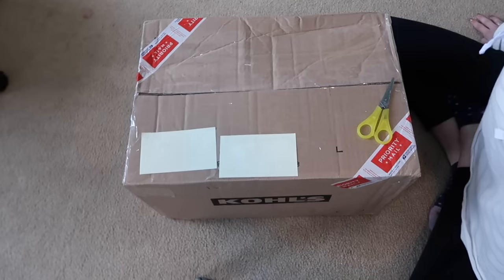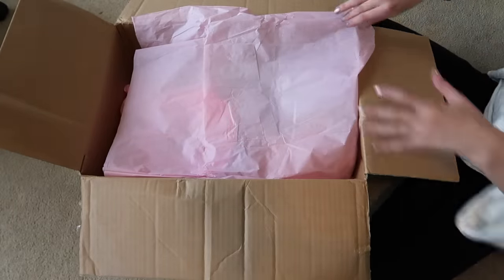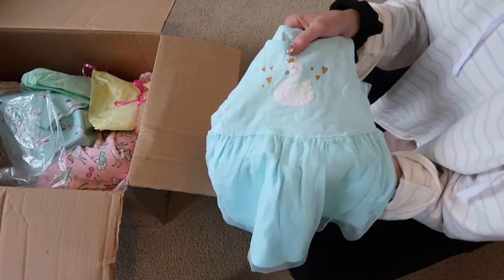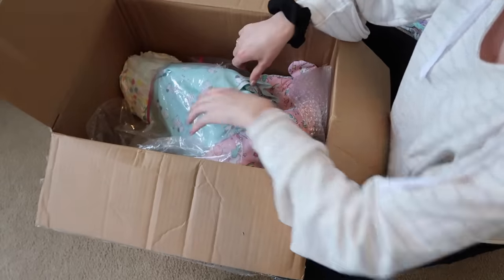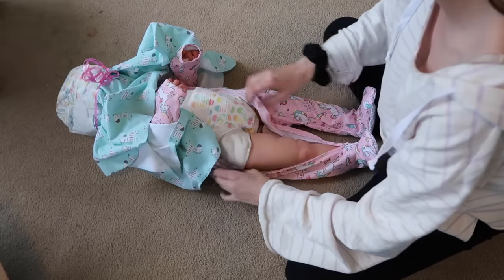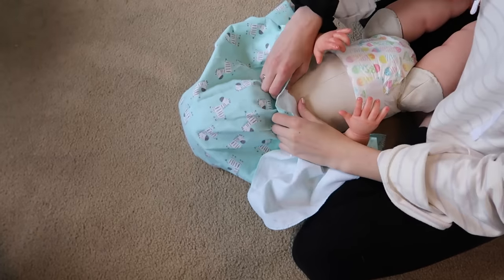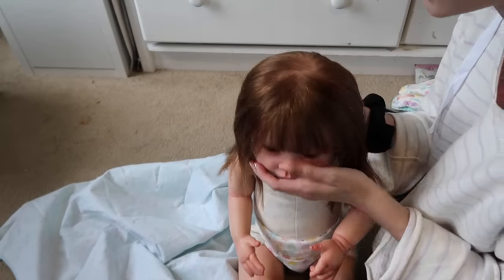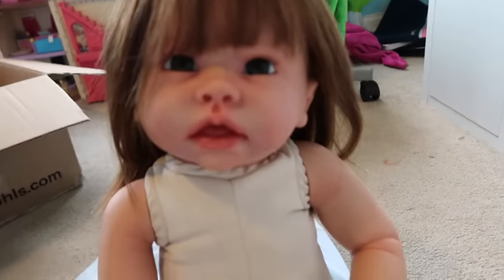MY TODDLER IS HERE! Reborn Toddler Box Opening! | Kelli Maple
FAQ:
October 12
What is your favorite animal?
A mouse
What is your favorite color?
Blue
What is your favorite food?